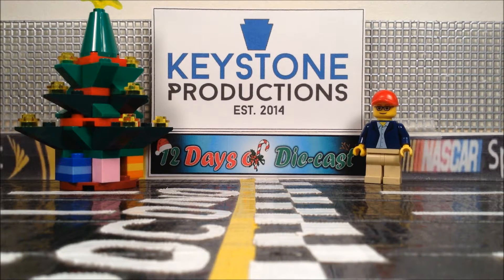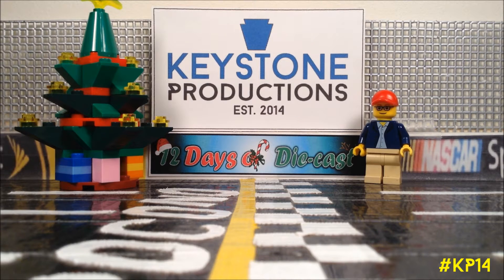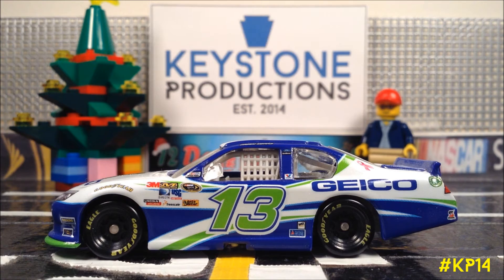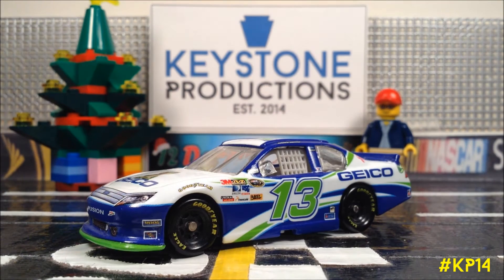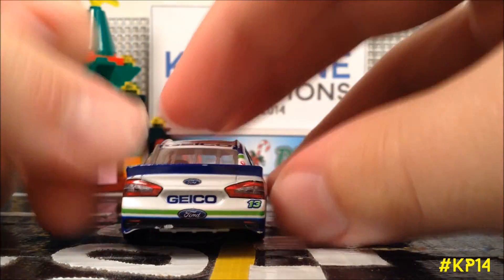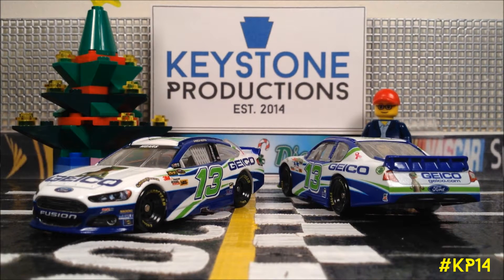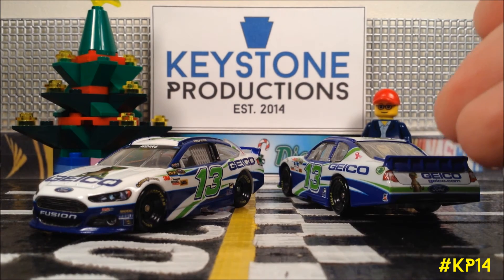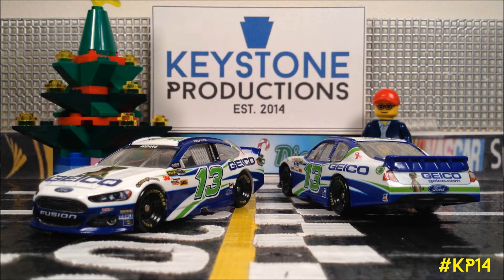12 Days of Diecast: Day #3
Day 3 of the countdown is here (and right on time, too!) Today we see a pair of Gecko - I mean Geico - Fords.